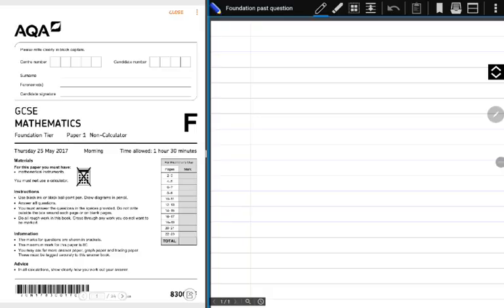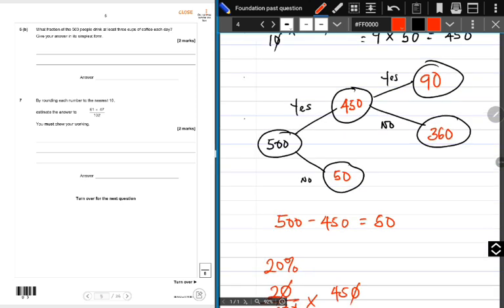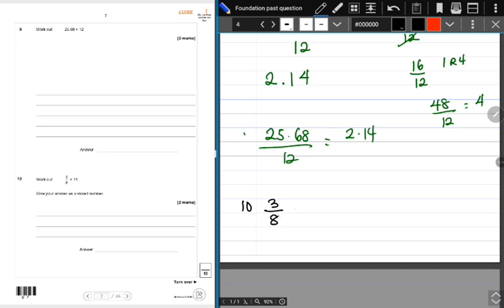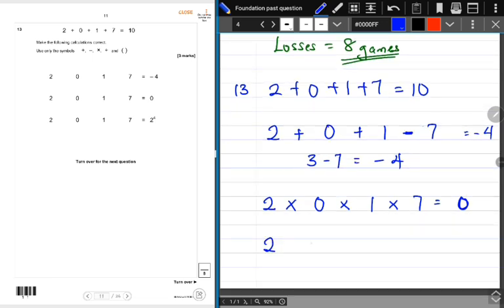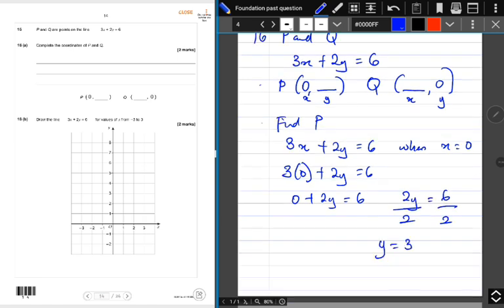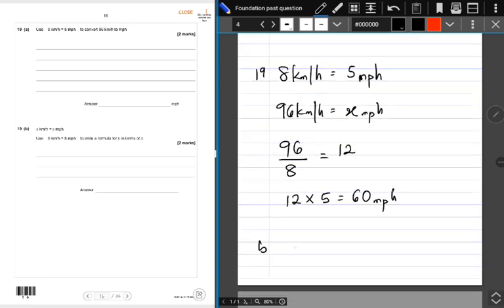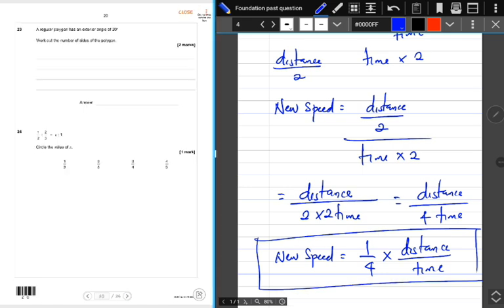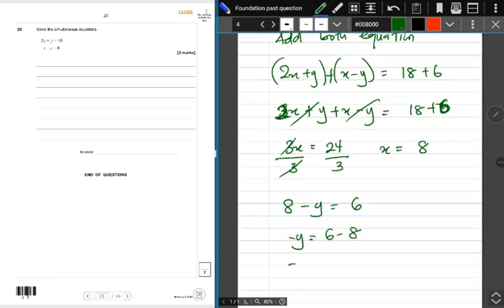GCSE AQA MATHS Foundation Paper 1 (June 2017) | Full Worked Solutions | Step-by-Step Walkthrough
Welcome to Ability Booster Classroom!

In this video, I solve the GCSE AQA Maths Foundation Paper 1 (June 2017) step by step, explaining each question using clear and easy-to-follow methods.

AQA Foundation students

Learning exam techniques

Practising past paper questions

Building confidence before your exam

If you enjoy this lesson, please: 👍 Like the video 💬 Leave a comment if you have any questions 🔔 Subscribe to Ability Booster Classroom for more GCSE Maths, IGCSE, SAT, WAEC, NECO, JAMB, and other exam preparation lessons.